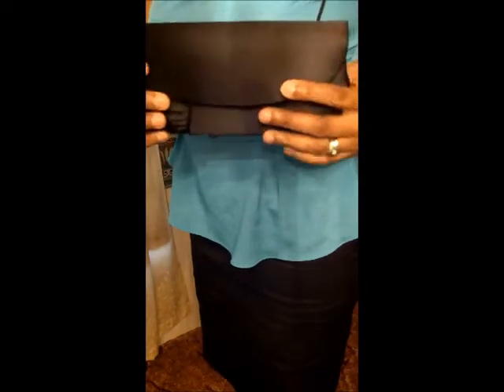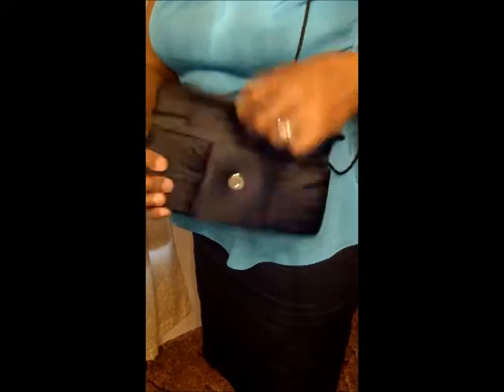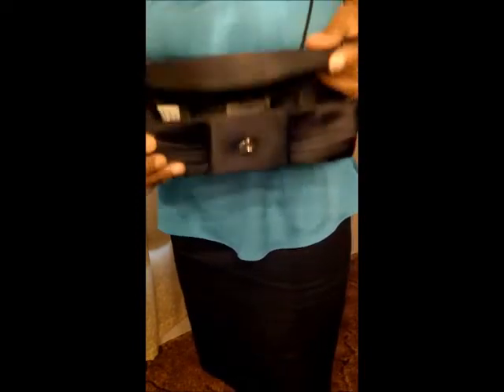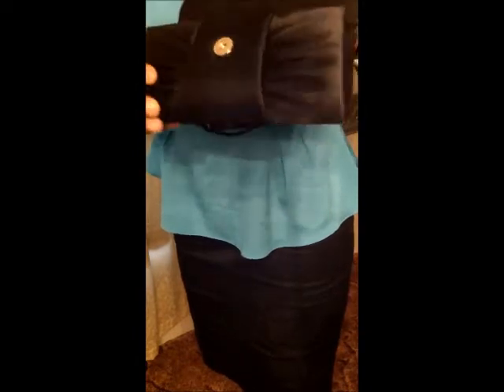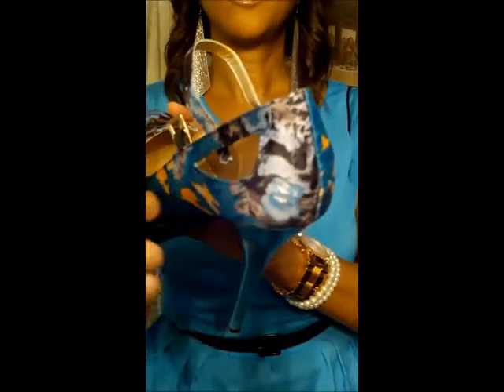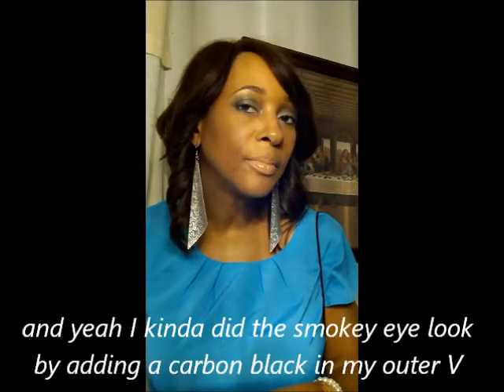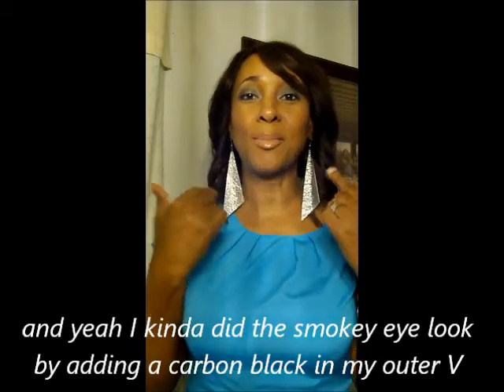Outfit Of The Evening/ Church Event ft... The Word Of The Day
Hello my loves... THIS IS THE DAY THAT THE "LORD" HAS MADE, LET US ALL REJOICE AND BE GLAD IN IT.  Psalms 118:24   I'm back to share another Word Of The Day and an church event outfit.

What I'm Wearing:
Teal Blue Peplum Blouse - NY & Co.
Black Pencil Skirt - NY & Co.
Floral Mary Jane Pumps - It's Fashion Metro
Silver Glitter Statement Earrings - BSS
MK Watch
Pearl Braclets
Black Clutch - Payless Shoe Store